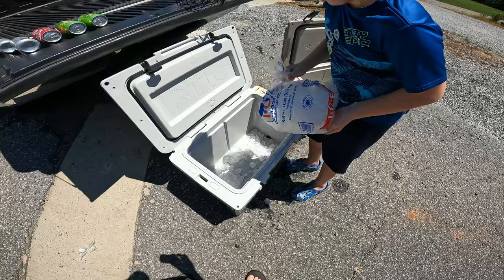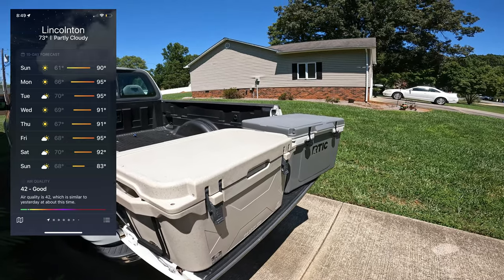Best Cooler Review 2023: RTIC Versus Bison 5 Day Ice Challenge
We compared the 50Qt Bison Cooler to the Rtic 52Qt Cooler with a 5 day ice challenge in the mid summer heat of North Carolina!!